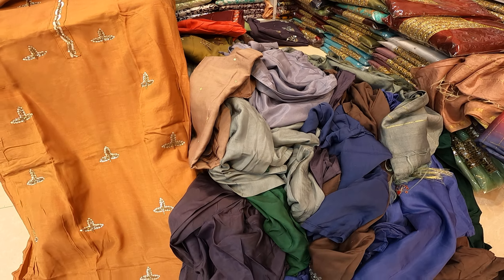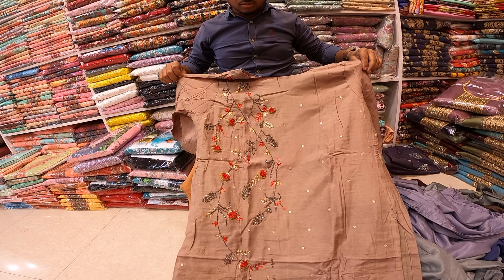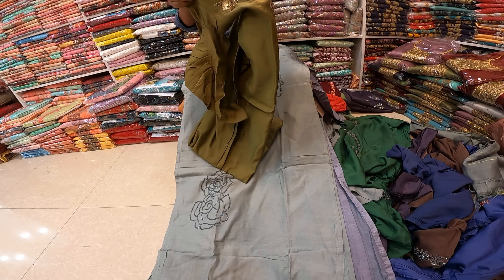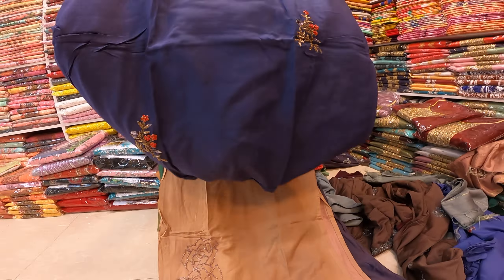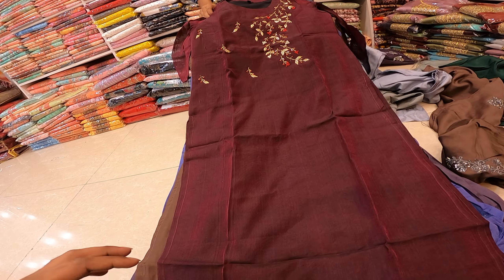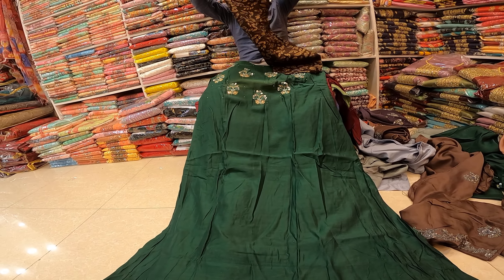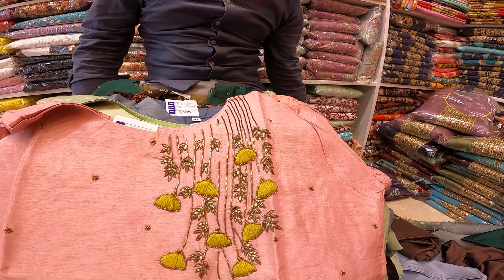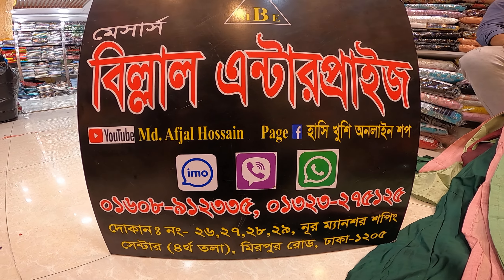১৩০০-১৫০০ টাকার ইন্ডিয়ান ওয়ান পিছ ডিসকাউন্ট অফার এ ৫০০ টাকা করে imo 01608912335